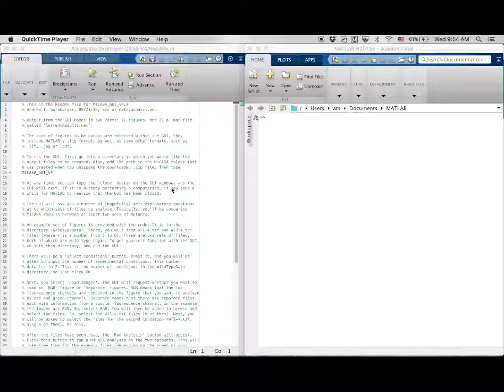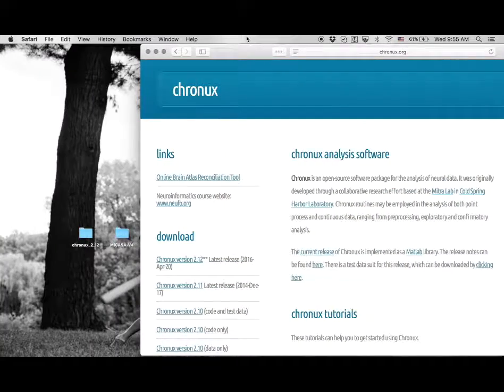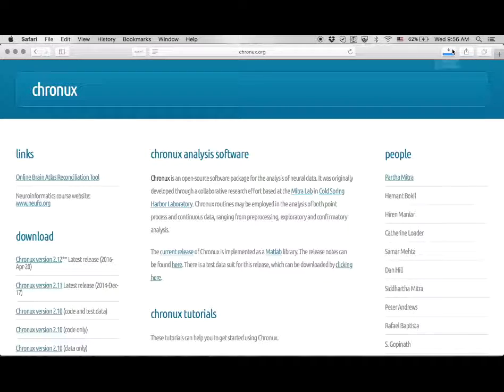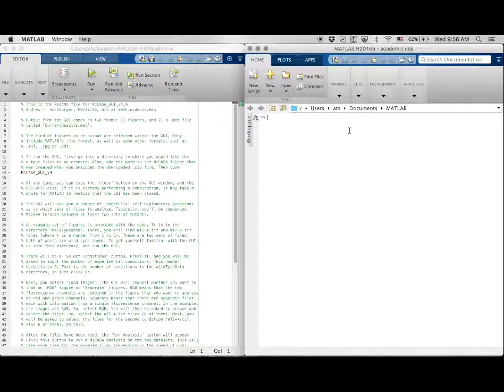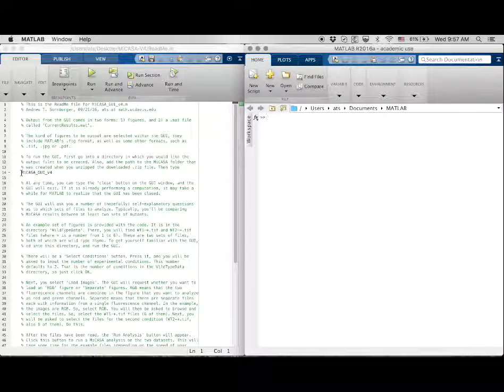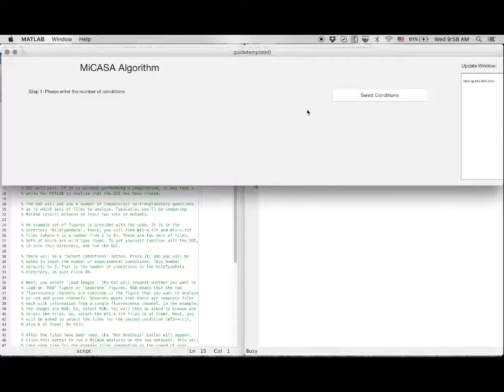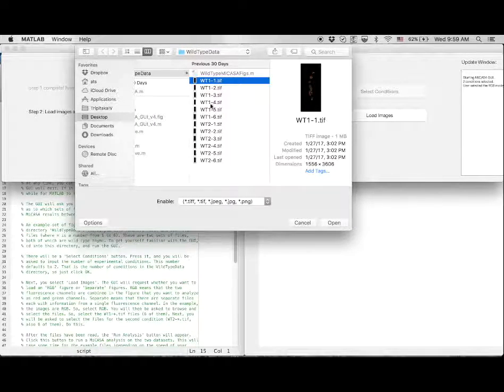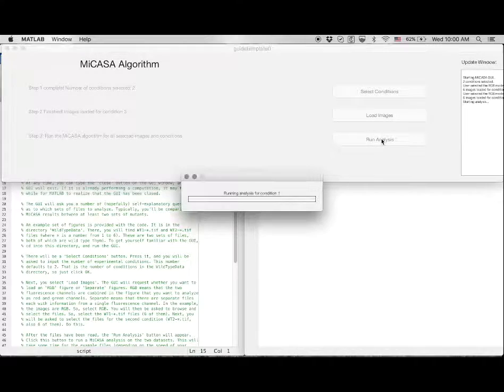MiCASA Tutorial I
This video is about MiCASA Tutorial